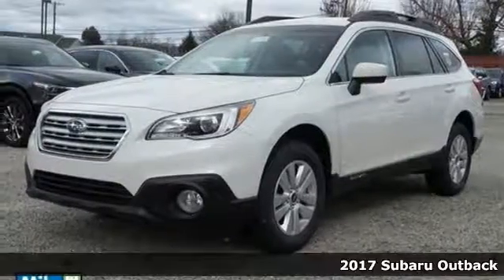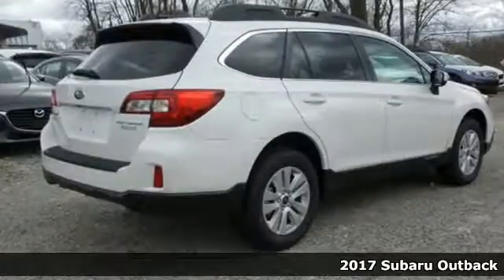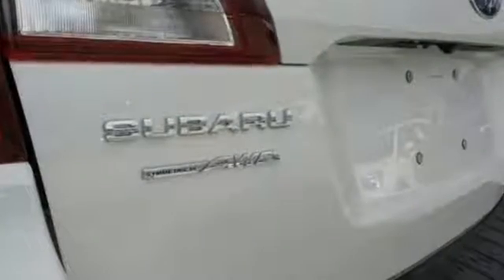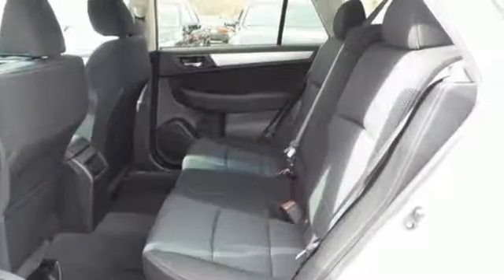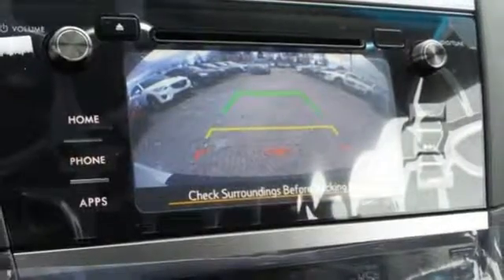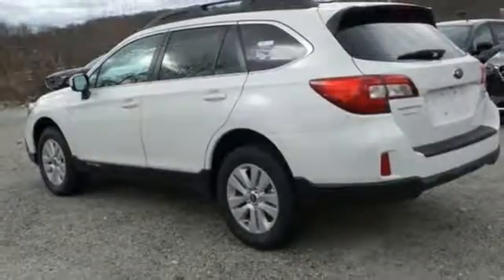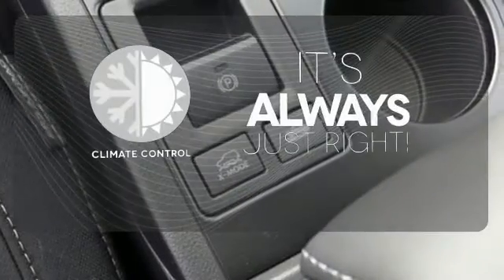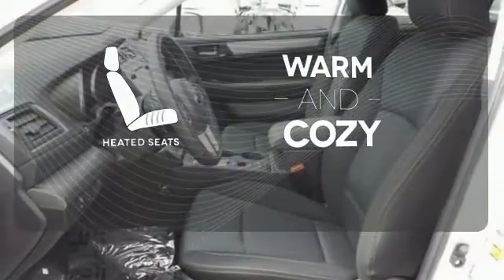New 2017 Subaru Outback Baltimore, MD 5Z327686 - SOLD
Year: 2017
Make: Subaru
Model: Outback
Trim: 2.5i
Engine: 2.5L 4-Cylinder DOHC 16V
Transmission: CVT Lineartronic
Color: White
Interior: Black
Stock #: 5Z327686
VIN: 4S4BSACCXH3327686

Address:
6624 A Baltimore National Pike